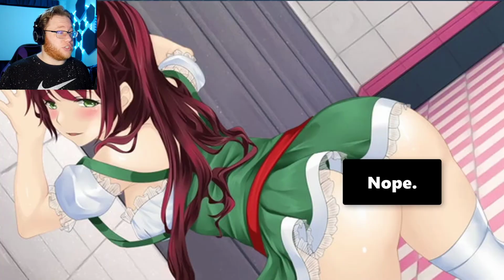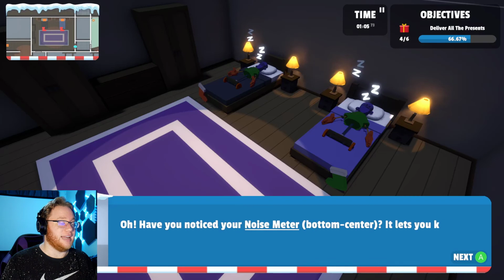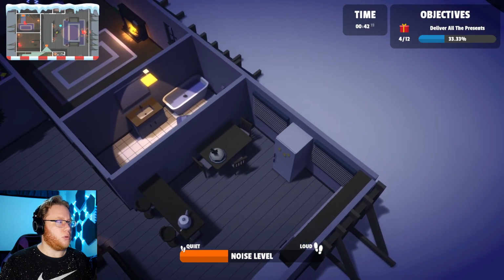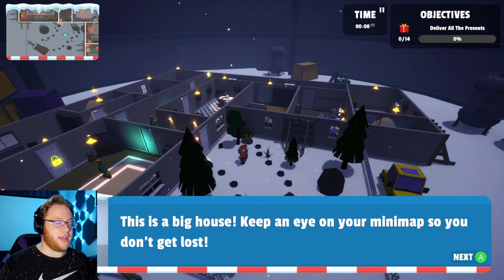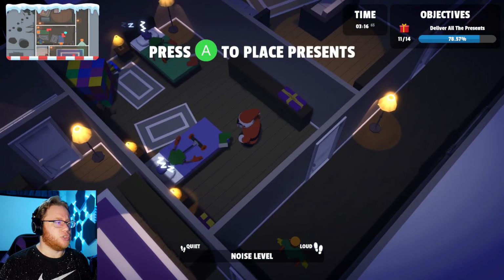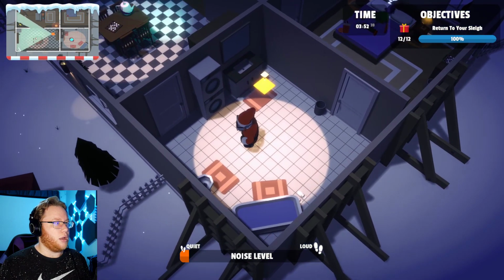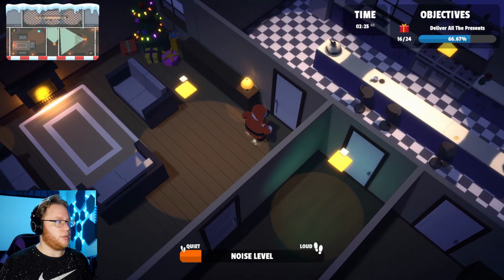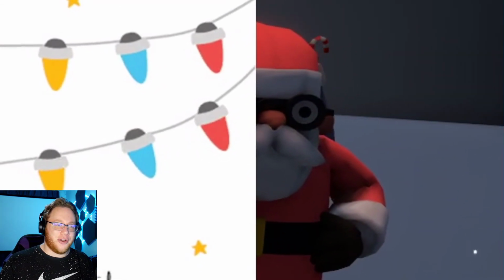Super Sneaky Santa | Ho-Ho-Home Invasion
Normal Outro ► Turn Up, Let's Go